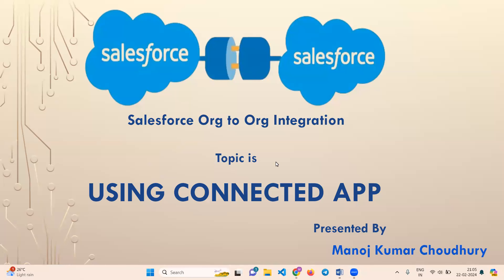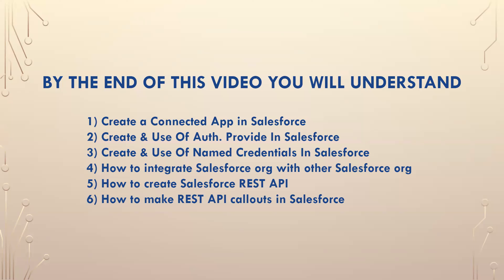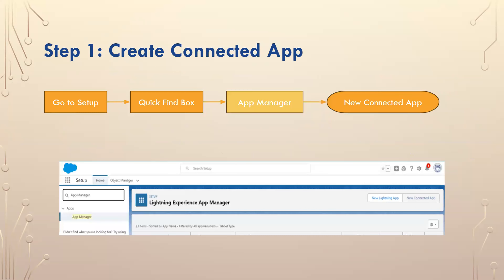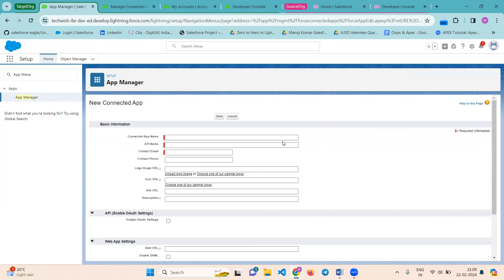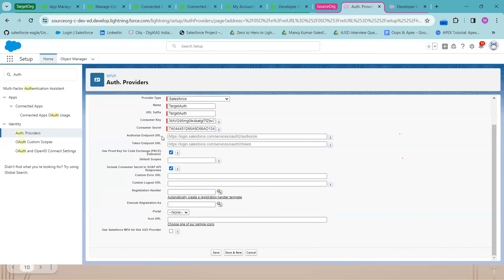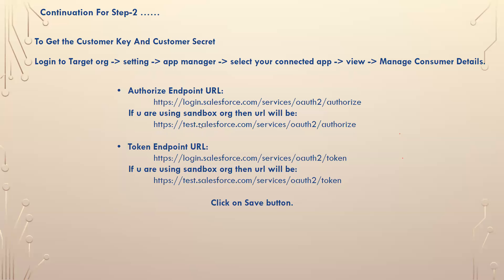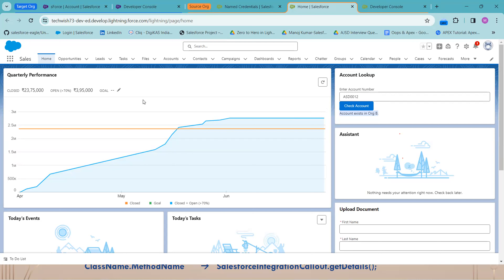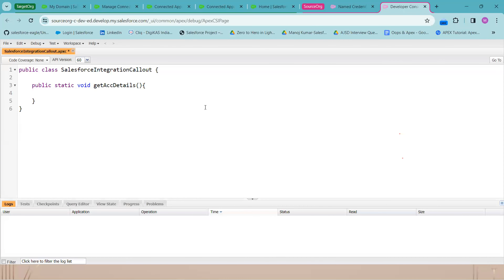Salesforce Org to Org Integration using connected app by Manoj|Session #6 |Salesforce Peer Educator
The Salesforce Peer Educator program is designed to enhance the communication and presentation skills of AJSD Salesforce trainees while offering attendees the opportunity to revisit critical topics. It's a win-win for both our trainees and the broader Salesforce Community!

@Salesforce Tamil